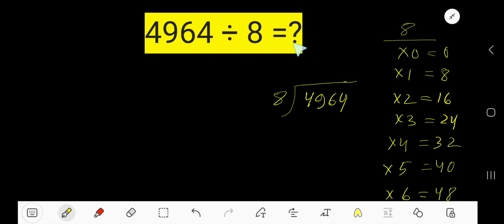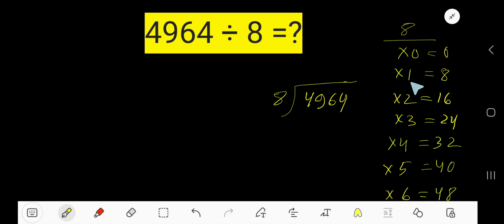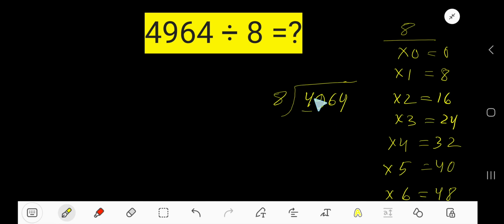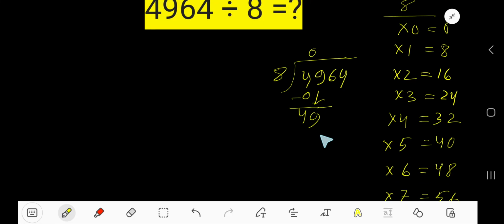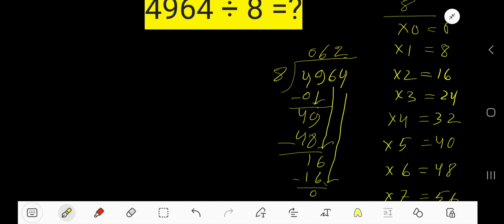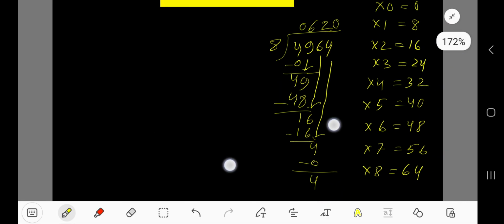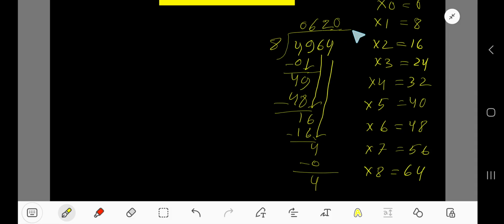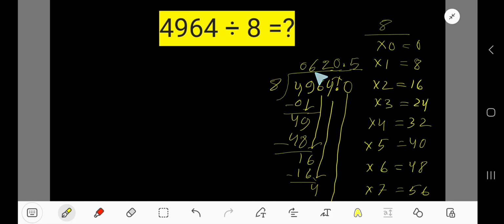4964 Divided by 8 ||How do you divide 4964 by 8 step by step?||Long Division